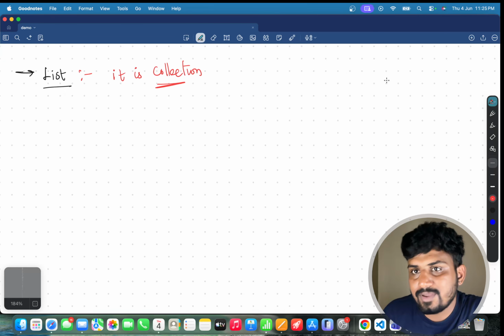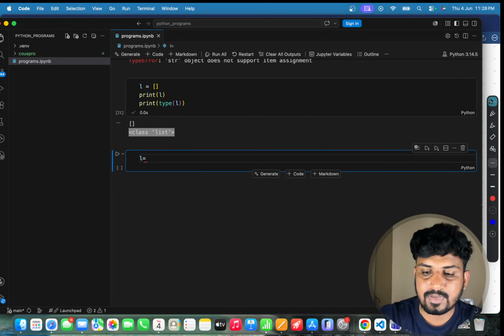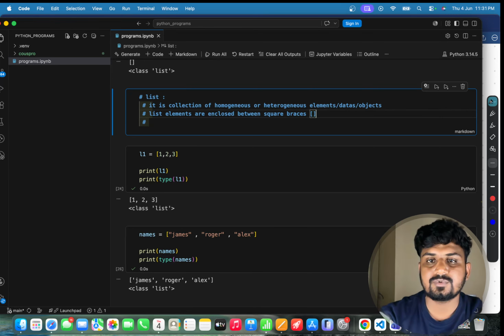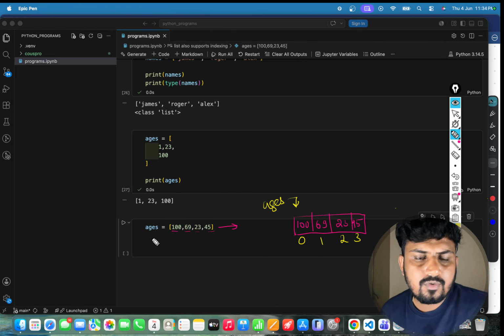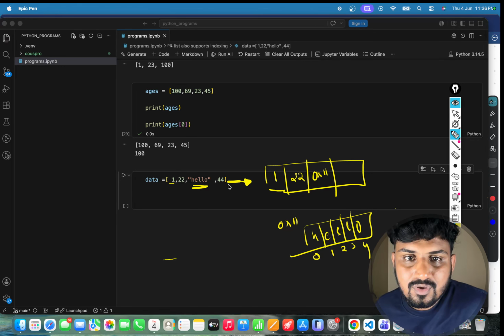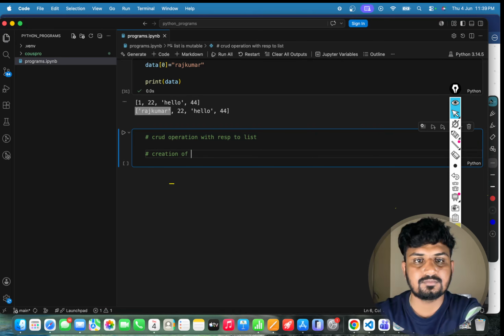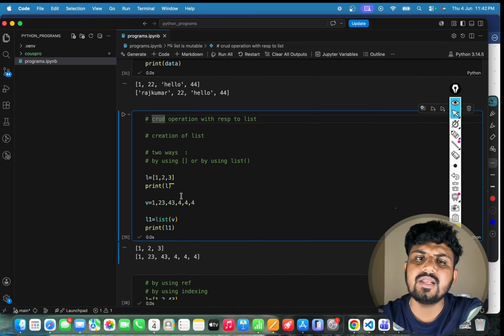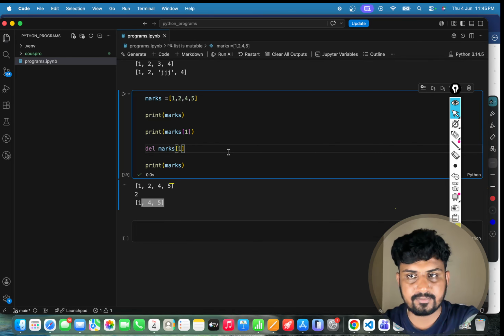Python Lists Explained | Create, Access, Modify, Delete & Slicing in Python | pythonkashi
🔥 Welcome to Python Zero to Hero for Freshers!

In this video, we will learn one of the most important Python Data Structures — Lists.

📚 Topics Covered:
✅ What is a List?
✅ Creating Lists
✅ Accessing Elements
✅ Positive Indexing
✅ Negative Indexing
✅ List Slicing
✅ Updating List Elements
✅ Adding New Elements
✅ Removing Elements
✅ Useful List Methods

💻 List Methods Covered:
✔ append()
✔ insert()
✔ extend()
✔ remove()
✔ pop()
✔ clear()
✔ sort()
✔ reverse()
✔ count()
✔ index()

🎯 By the end of this video, you will understand:
✅ How Lists work internally
✅ How to store multiple values
✅ How to access and modify elements
✅ How to perform CRUD operations on Lists
✅ Common interview questions on Lists

💡 Real-World Examples:
✔ Student Marks Management
✔ Shopping Cart
✔ Employee Records
✔ Product Lists

🚀 Perfect For:
✔ Beginners
✔ Freshers
✔ College Students
✔ Python Developers

📌 Upcoming Videos:
✅ Tuples
✅ Sets
✅ Dictionaries
✅ Nested Collections
✅ String Programs